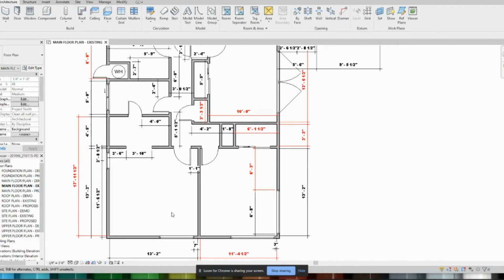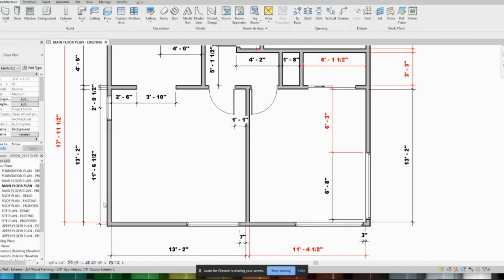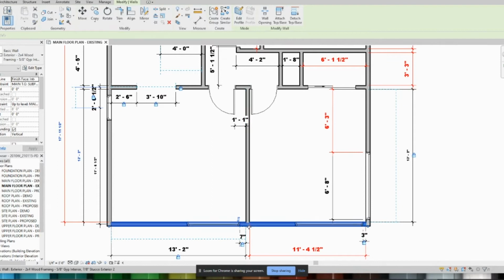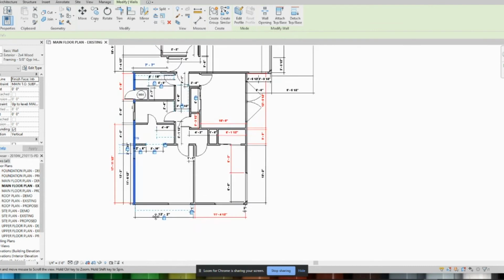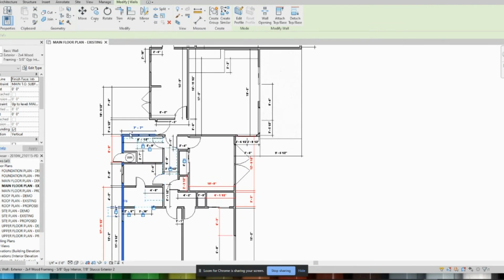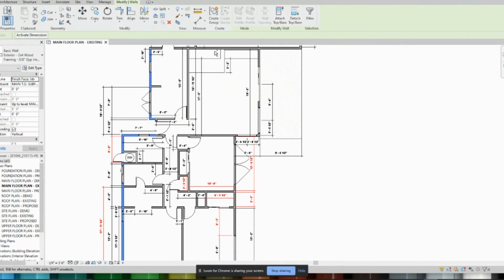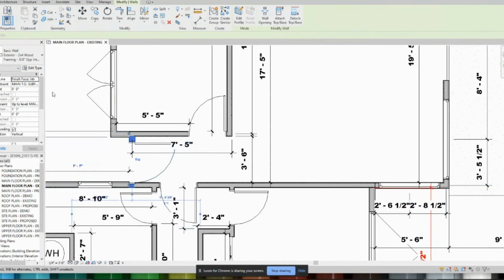Revit Architecture: Don't make this mistake when modeling walls! | BIM Modeling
A key item to watch out for when modeling walls in Revit that can throw off your dimensions and entire project. Make sure you're not making this simple mistake!

Want to learn Revit or improve your skills? Want a professional template to get you started?

for more about me, my architecture studio, our projects, and additional resources.